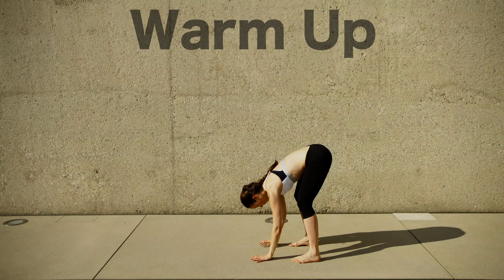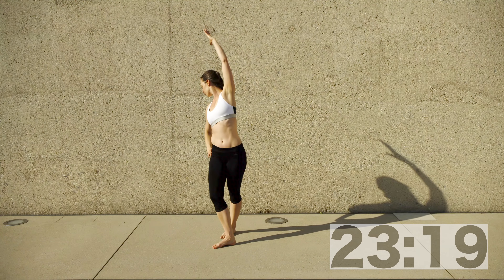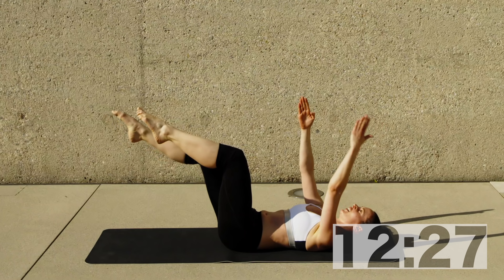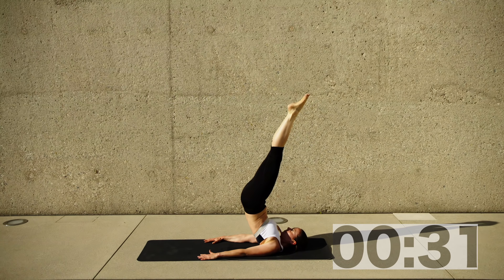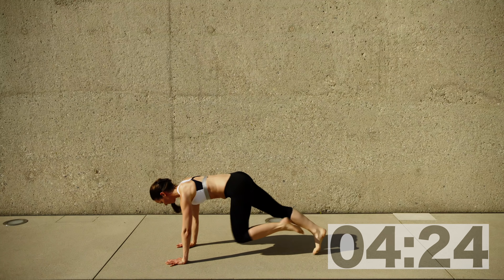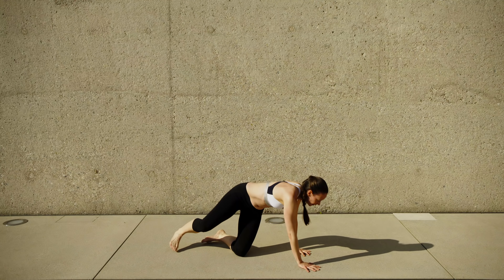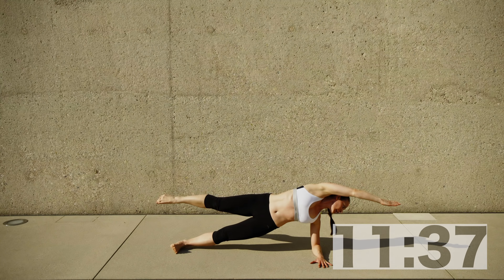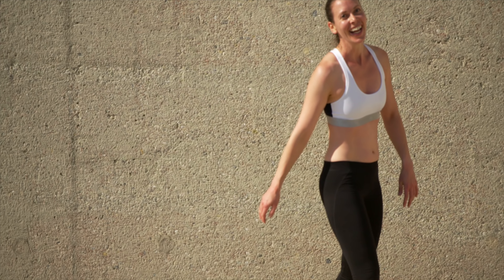Plank Your Core - Mobility | Espresso Workouts Foundation #6 (4K)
Plank Your Core is a no equipment core workout you can do at home. This core workout will be toning your abs while working in length and stability.

This no equipment workout is designed to work your abdominals in length in order to reduce pressure on your intervertebral discs. By working your core muscles you support your back in maintaining good posture and length throughout the day.

This training contains a lot of plank poses, push ups and might challenge your wrist and shoulders. Make sure to adopt the exercises to the option you need.

► Mountain climbers
► Plank alternating leg lift
► Dead bugs
► Side plank crunch
► Pilates press ups
► Push Up to T- Stand

The Foundation Series is a low impact, no-gym workout. It is designed to be short and sweet. Yet effective with time under tension for each exercise of 45 seconds and a maximum of 10 seconds of rest.

Love the Workout and want to support me in creating more amazing content?

You will work all the way to muscle fatigue and then switch to a different muscle group to allow recovery. The result is to burn calories, get full body toned and feel alive and energetic.

This is a home workout you can do anytime and anywhere with no equipment at all. You don't even need shoes ;-)

Enjoy the progress and get new motivation and inspiration for your own training.

Espresso Workouts is the travel and hotel room-friendly body-weight workout you can do anywhere. Take your training plan with you wherever you go! Helping you to get fit faster, easier and better!